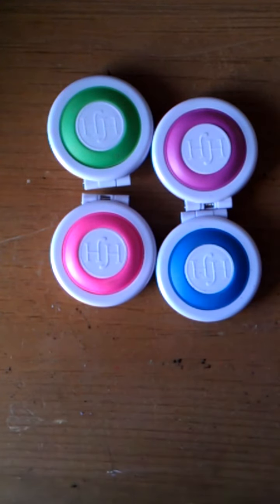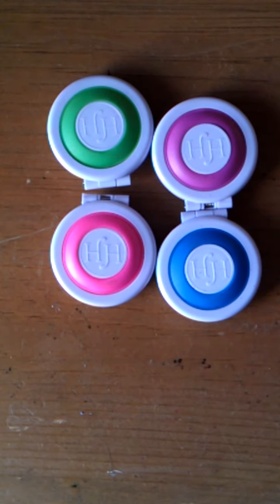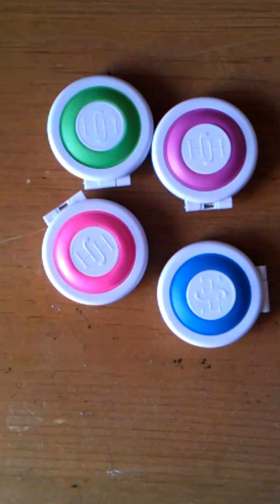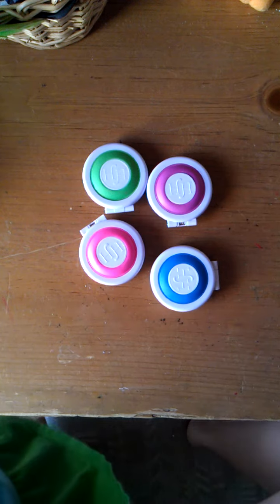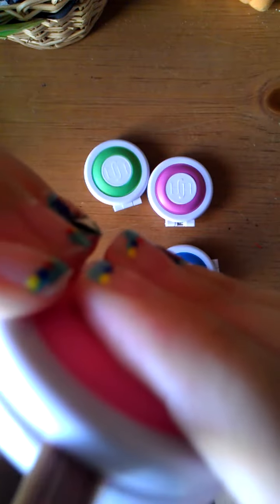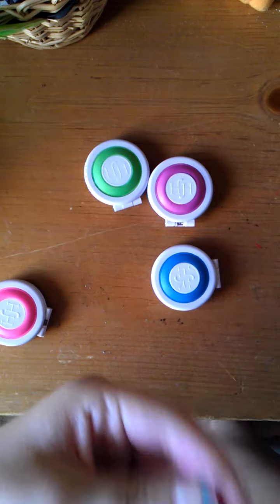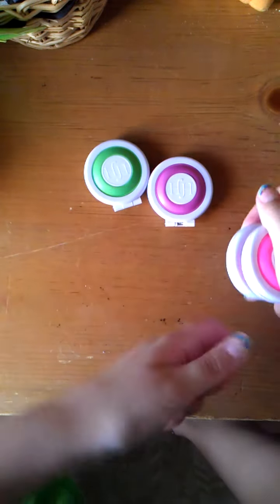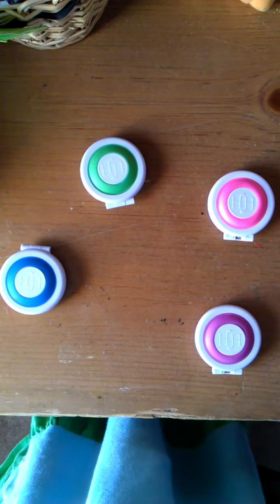Hot huez!!!^0^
I'm sooooooooo sorry for no craft tutorial!!!:( but I hope this was a good make up for it!!

Materials

Leave in conditioner or water
Hairspray
Old towel